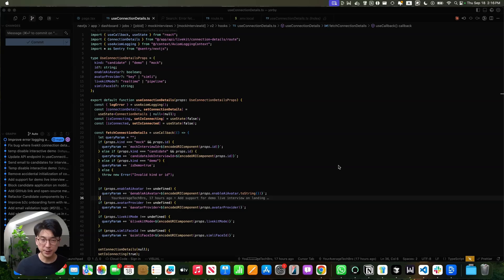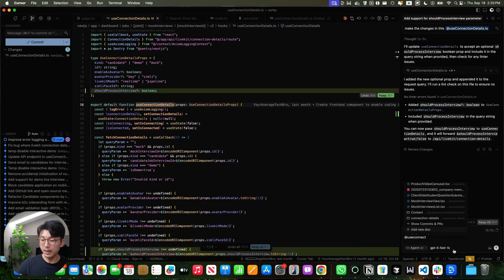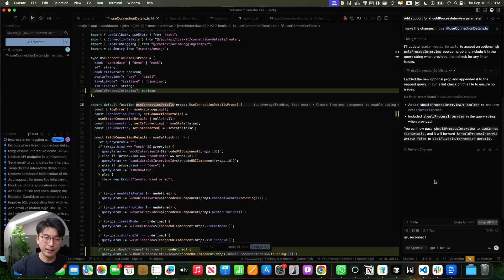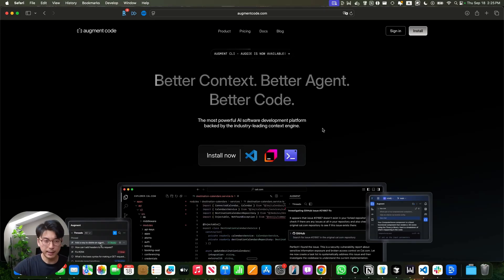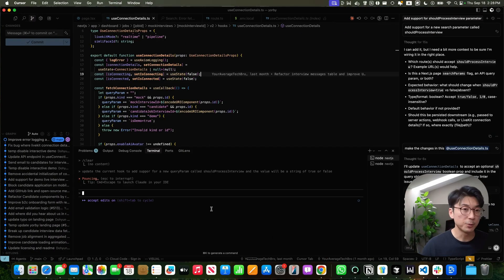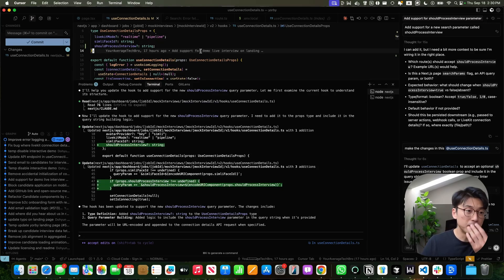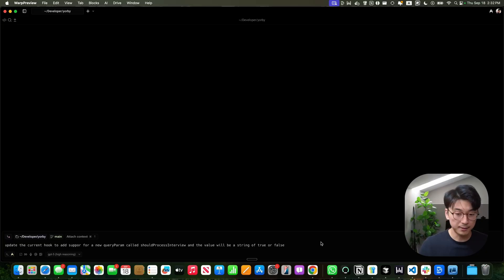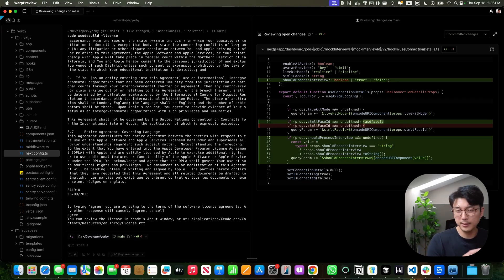I tried every AI code editor so you don't have to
In this video I breakdown all of the major AI coding options and help break down which is the best choice for you.